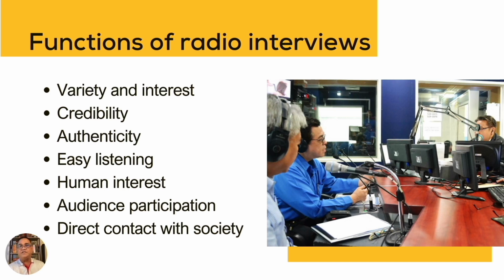Importance and Types of Radio Interviews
Explore the nuances of conducting compelling radio interviews in our presentation. Learn about different types of interviews, effective planning strategies, crafting insightful questions, and essential interviewing techniques. Perfect for aspiring radio professionals and enthusiasts, this guide is designed to enhance your skills in creating engaging and informative radio content. Tune in to elevate your radio broadcasting abilities and connect more deeply with your audience. 🎙️💬📻